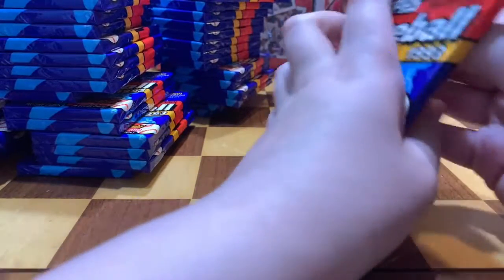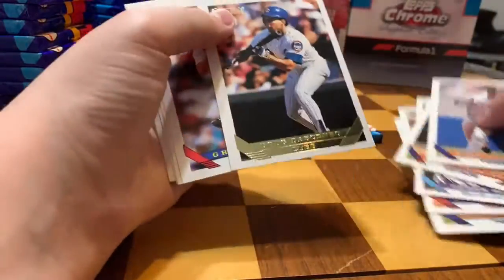$700 Jeter Card Can we find it? Box 1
Breaking sealed wax looking for grade-worthy Jeter 1992 Draft Pick Cards. They’re hot right now and probably a good long term investment too. Watch and see if we can find one or more